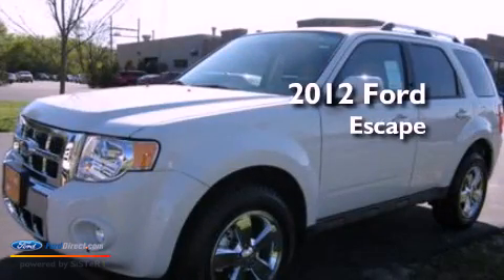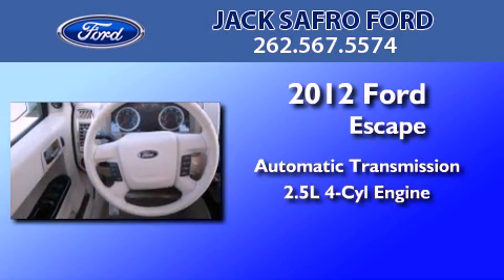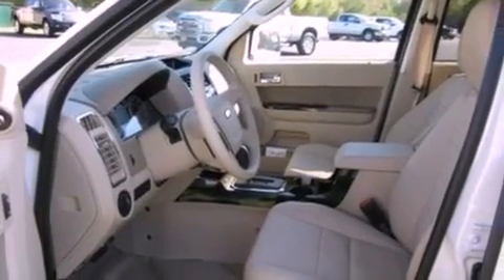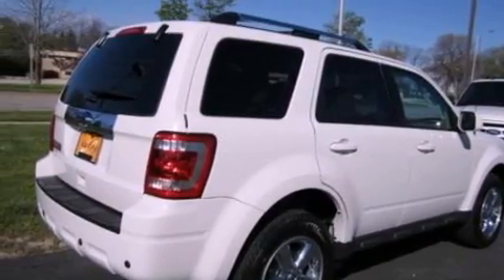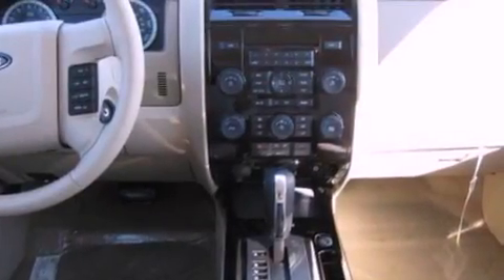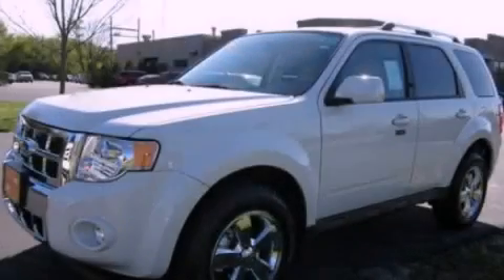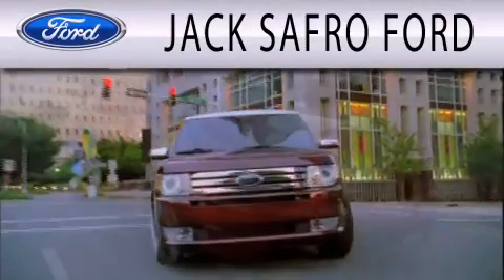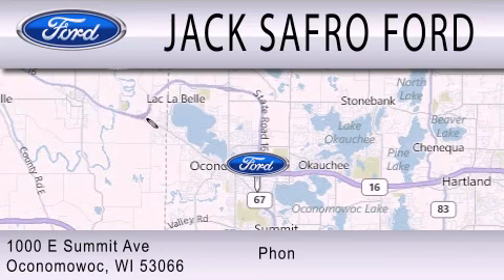2012 Ford Escape Oconomowoc WI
Year : 2012
 Make : Ford
 Model : Escape
 Engine : 2.5L I4 16V MPFI DOHC
 Trans . : 6-SPEED AUTOMATIC
 Exterior : WHITE SUEDE
 Miles : 1
 Interior : CAMEL
 Stock : 126577